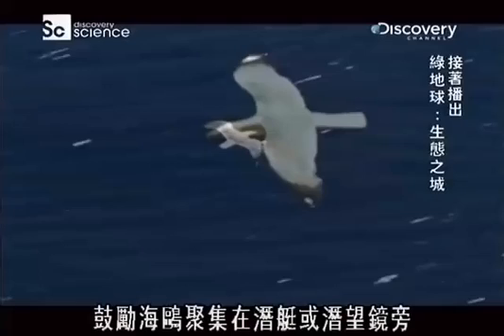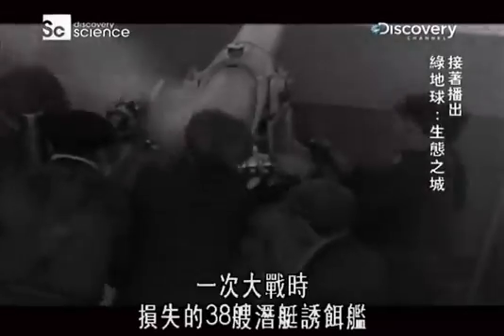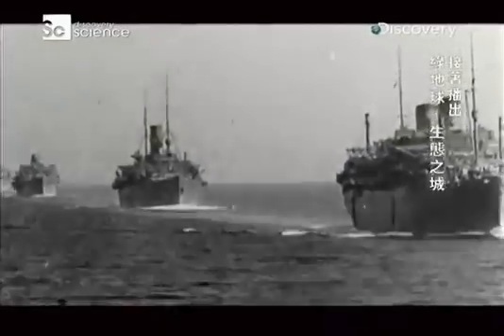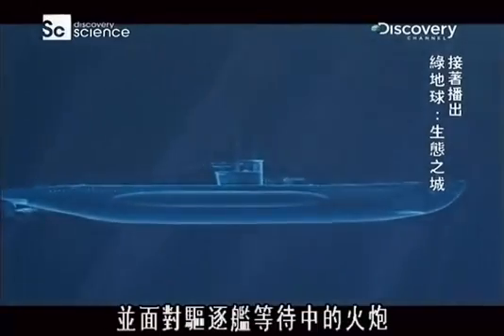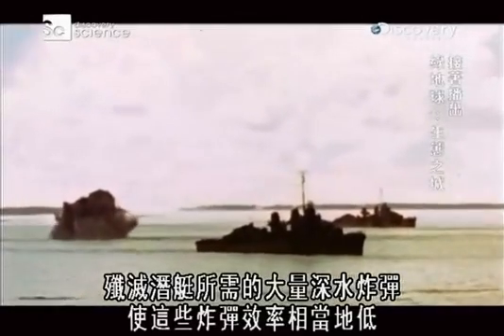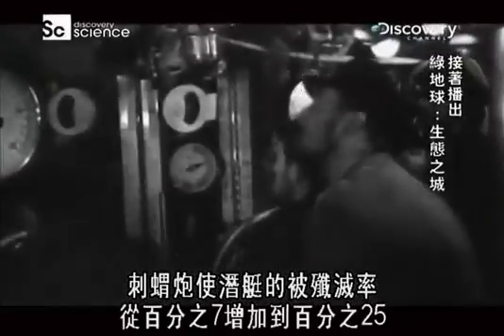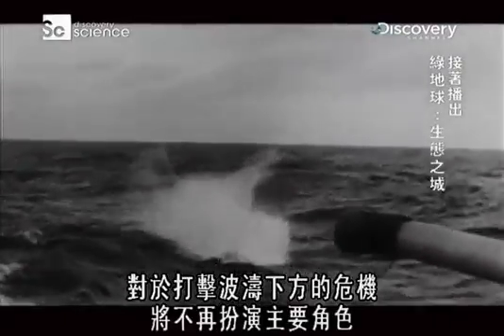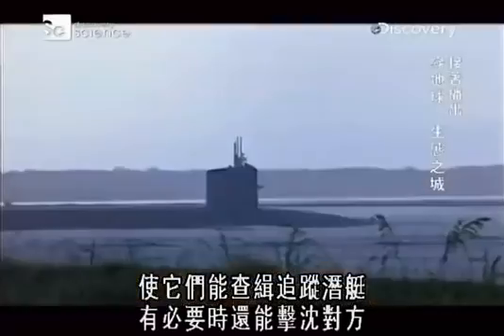武器大百科：05潜艇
现代潜艇是迄今为止最为强大的武器平台。它们在波涛之下悄无声息地追踪着猎物，或是发射多枚鱼雷击沉敌方的舰船，或是发射战斧导弹摧毁坚固的堡垒，或是运送特种部队执行绝密的任务。简而言之，它们是海战杀手锏。但这些海军超级武器如要追根溯源的话，可追溯至美国的独立战争期间，当时曾有一个雄心勃勃的疯狂计划－－用一个木桶造的潜水器攻击停泊在纽约港的英军旗舰。经过两百年的战争洗礼、灾难考验和科技创新之后，我们将记述当今最先进的海军潜艇的发展历程。